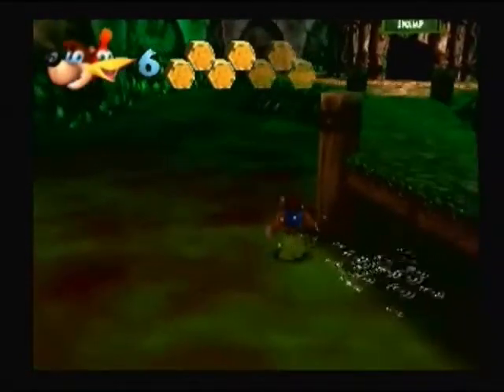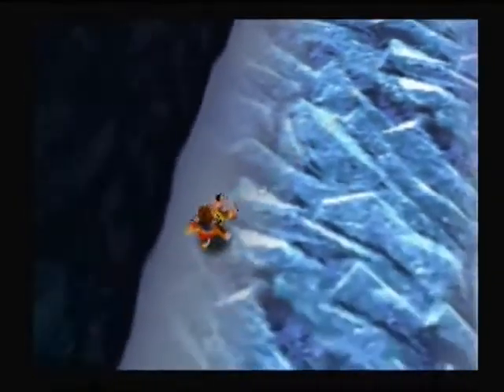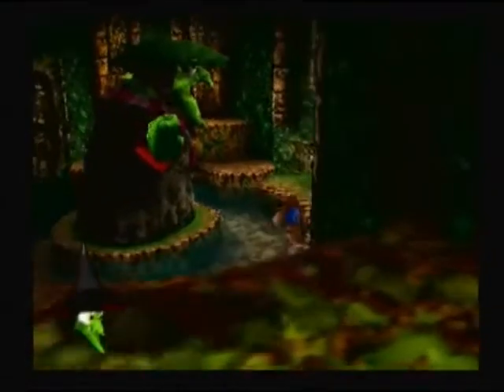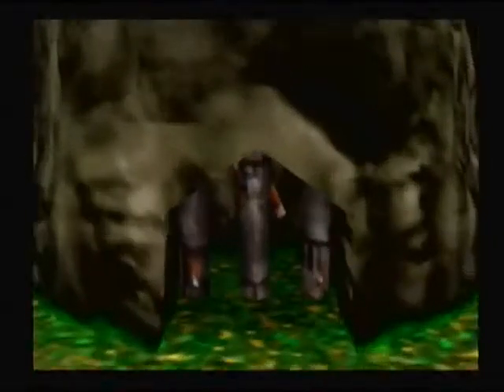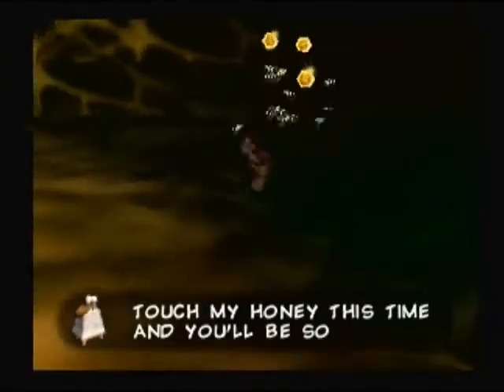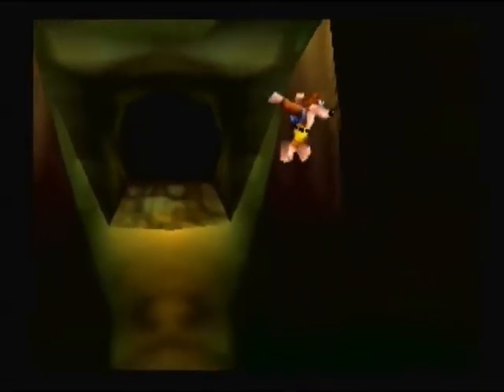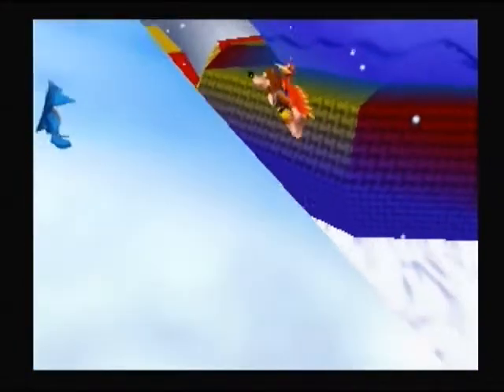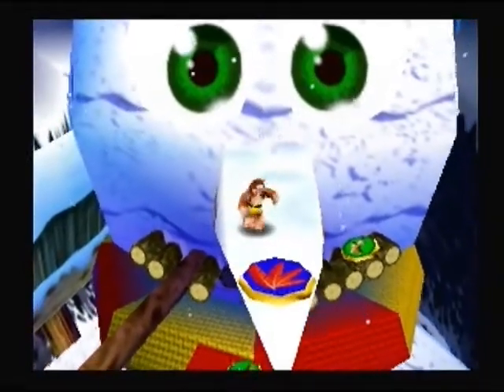Let's Play Banjo Kazooie! Part 10: Polar Bears Are Bad Parents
We make our way through the lair to the next level, where Banjo should probably be wearing snowshoes.